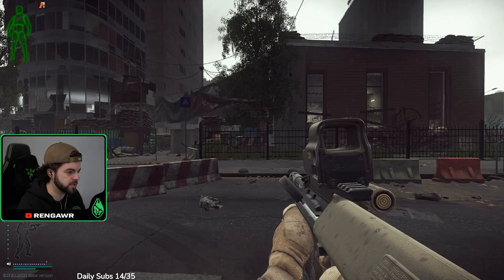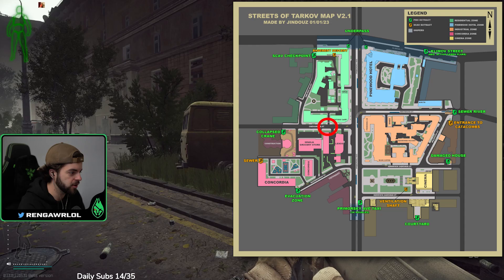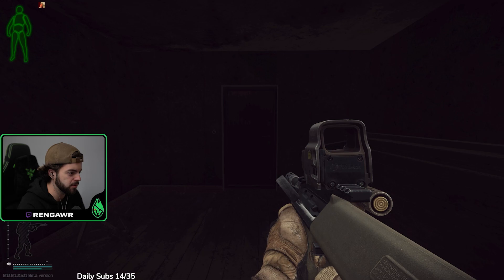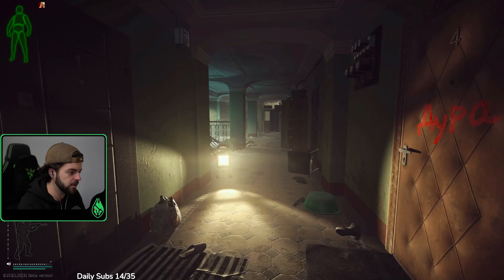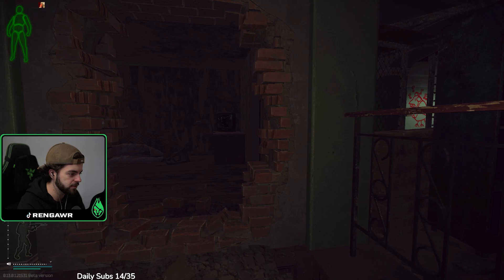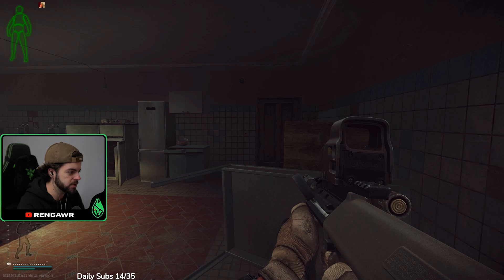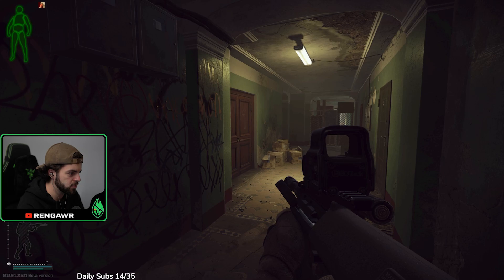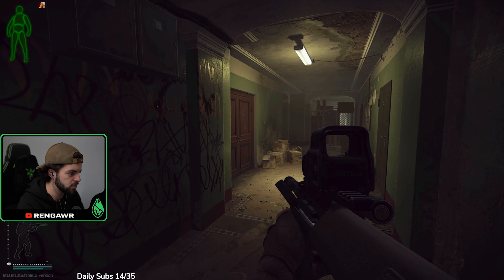Glory to the CPSU | .13 Streets of Tarkov Quest Guide